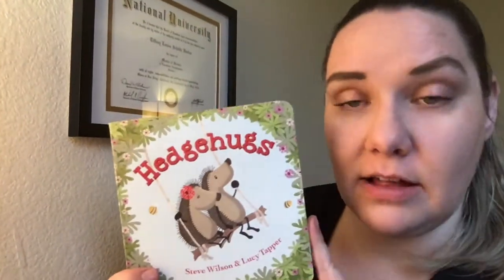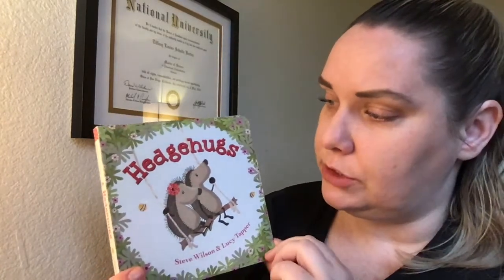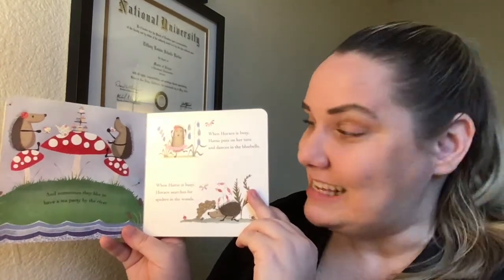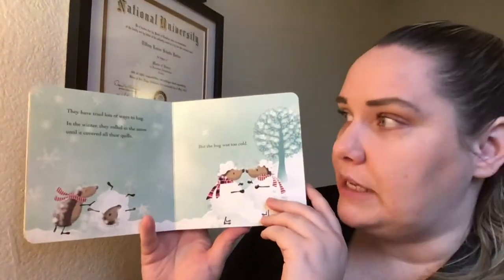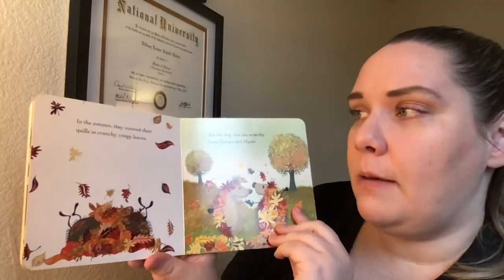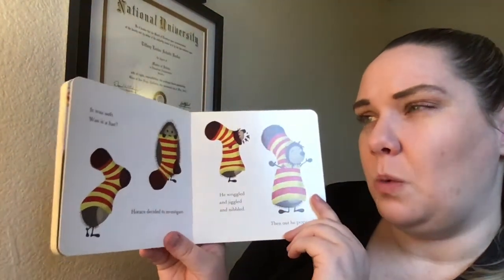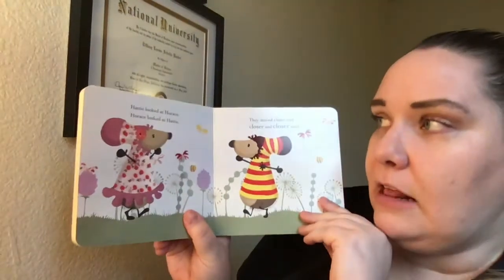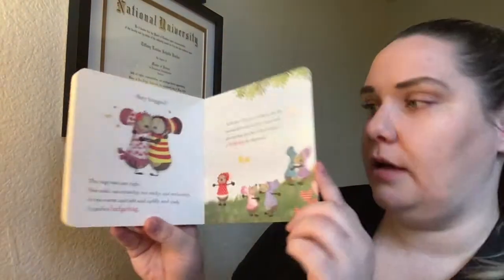Hedgehugs by Steve Wilson & Lucy Tapper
Hedgehugs by Steve Wilson and Lucy Tapper read aloud by Mrs. Barker for her 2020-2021 distance learning classroom.